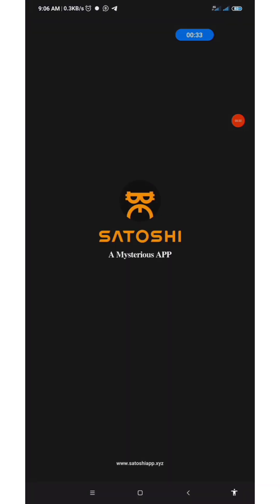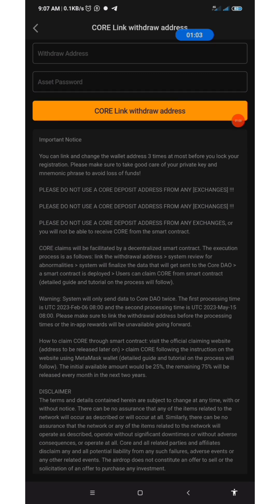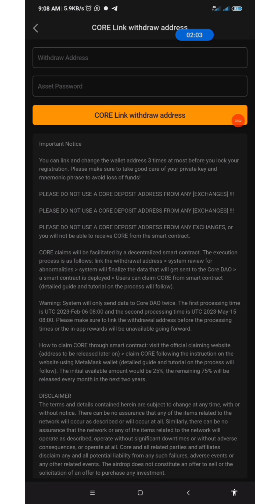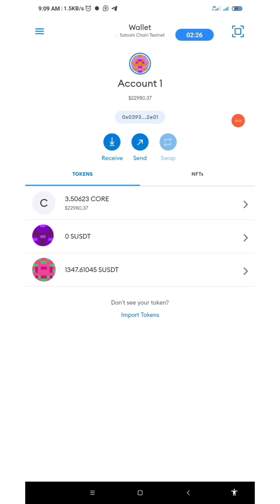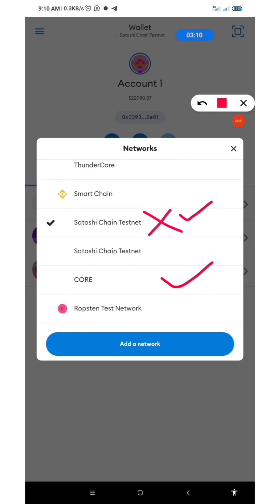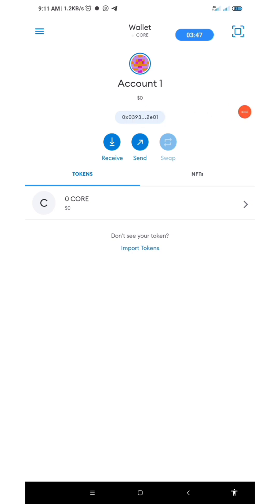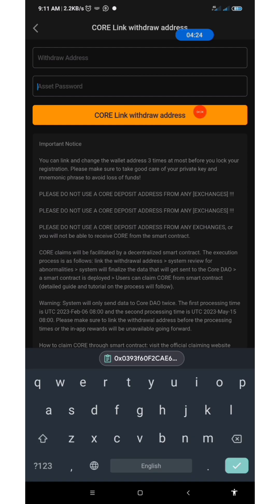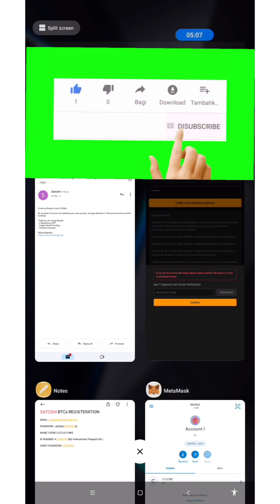How To Link Core Withdrawal Address to Satoshi App || Do 2nd Face Verification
*How to add CoreDAO (Mainnet Core) to Metamask*

*HOW TO BIND YOUR CORE MAINNET METAMASK RECEIVING WALLET ADDRESS ON YOUR SATOSHI APP TO RECEIVE YOUR MINED CORE*

1) Open Ur Metamask App & Copy Ur Core Mainnet Receiving Wallet Address

2) Go To Ur Satoshi App And Click On Where U See A Wallet Symbol By De Top Right Just Below Where U See Airdrop Time

3) After Clicking On D Wallet Symbol, Click On CORE

4) Then Click On LINK WITHDRAWAL ADDRESS

5) Put Ur Core Mainnet Receiving Wallet Address At D Top Then Put Ur Asset Password Below And Click On CORE LINK WITHDRAW ADDRESS

6) U will be sent an OTP to ur registered email so go get the otp & put in de box provided

7) Once u put it u will be asked to take the face verification KYC again

8) Once u are done successfully then click on CORE LINK WITHDRAW ADDRESS again and ur wallet will be successfully binded ✅